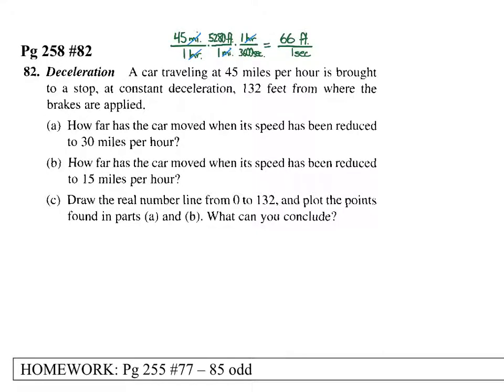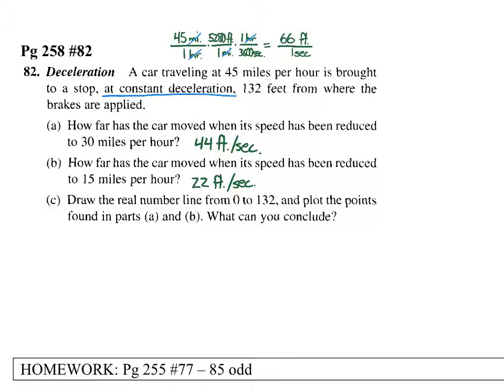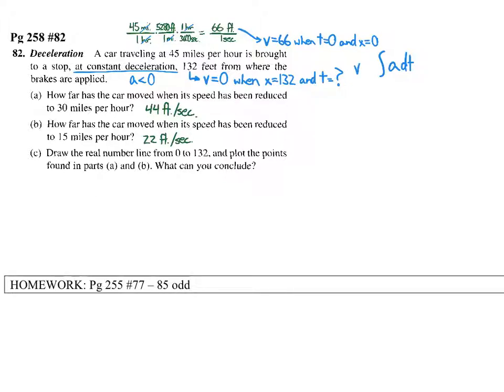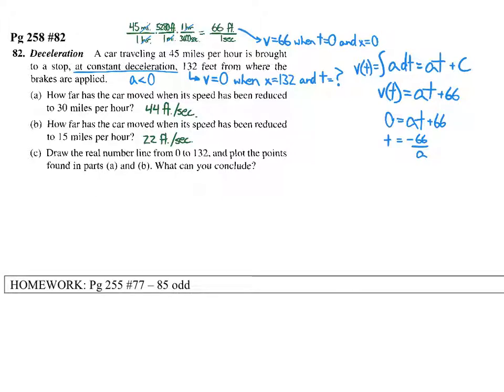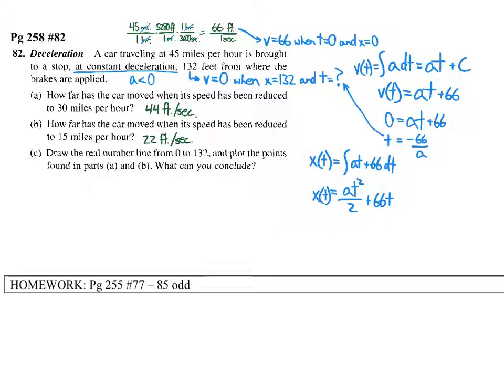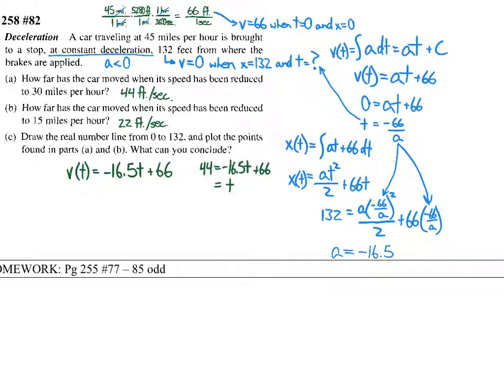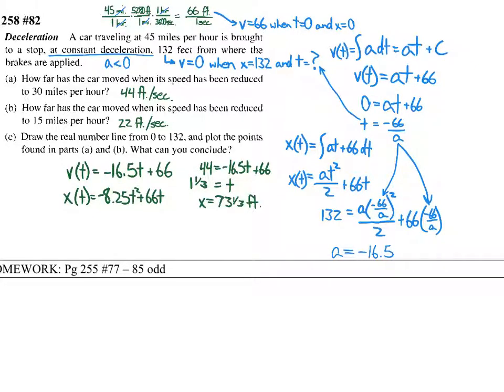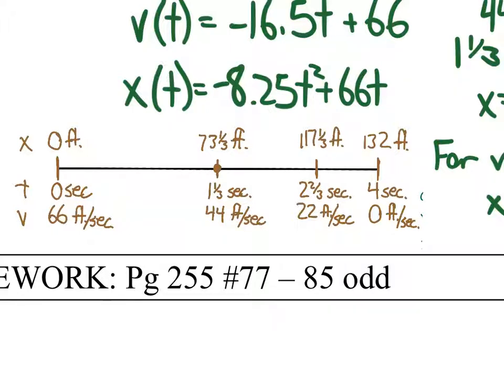AP Calc AB L41 - Rectilinear Motion